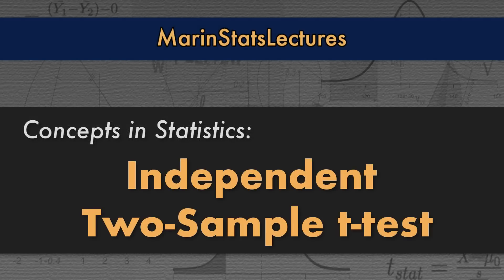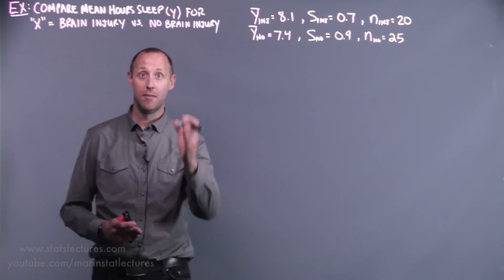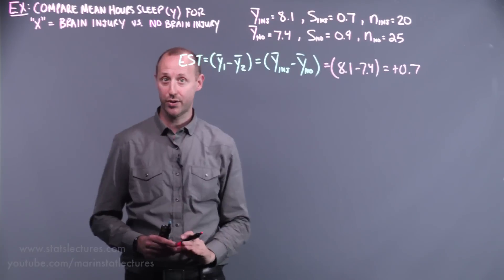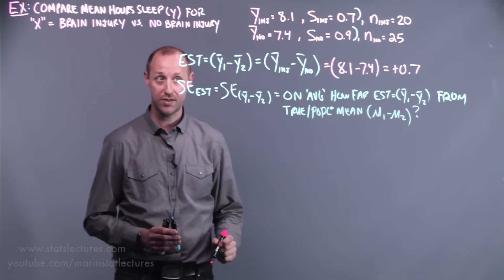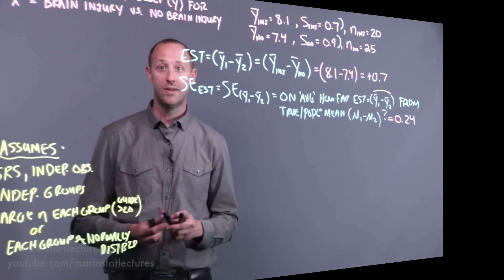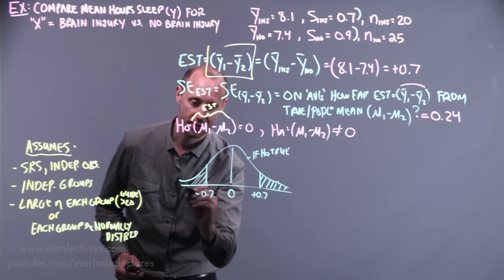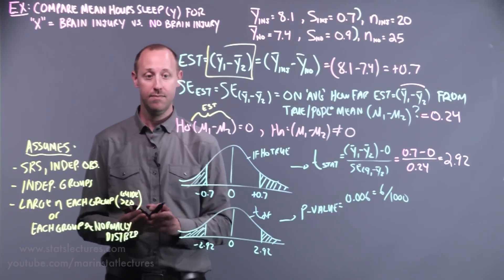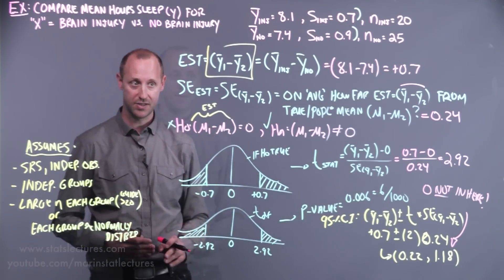Two Sample t-test for Independent Groups | Statistics Tutorial #23| MarinStatsLectures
Two Sample t-test for independent groups: How to use the independent samples t-test or unpaired samples t-test to compare the means of 2 independent groups with examples!
- To learn how to conduct the independent two-sample t-test with R watch this video )and to learn how to conduct the Wilcoxon Rank-Sum (Mann-Whitney U) test (the nonparametric alternative to the two-sample t-test) in R  Watch this video 👍🏼Best Statistics & R Programming Language Tutorials

In this statistics video, we learn to compare the means of 2 independent groups using the two-sample t-test (independent samples t-test or unpaired samples t-test). The two-sample t-test requires assuming that the variance (or standard deviation) of the two groups being compared are either equal or not equal (at the level of the population). Here, we also learn to build a confidence interval for the mean difference, as well as how this can be used to test a hypothesis. Also, we make mention of the non-parametric alternative to the independent samples t-test: the Wilcoxon rank-sum test (also known as the Mann Whitney U Test). While we do show the calculations in the video, the video focuses on the concepts underlying the test.

Follow MarinStatsLectures